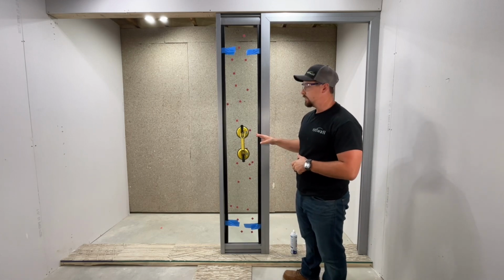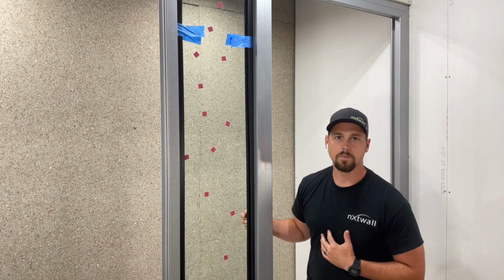View Series: Single Sidelight Installation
Video on how to install a Single Sidelight situation in the View Series.

0:00 Introduction
1:48 Glass Channel Installation
3:05 Measuring Glass
4:05 Glass Prep
5:33 Glass Installation
7:17 Glass Channel Installation Wall-Start